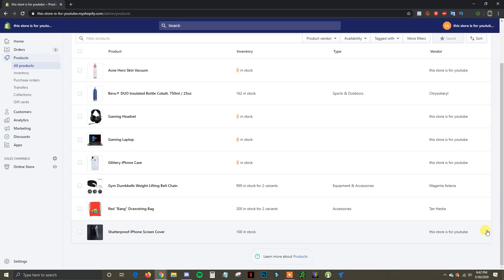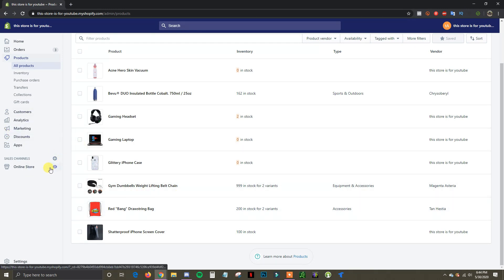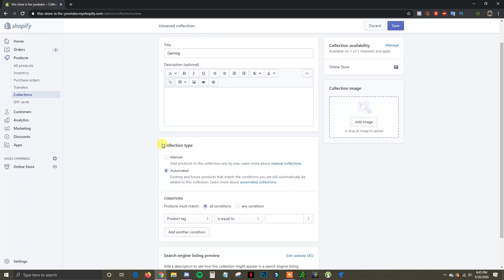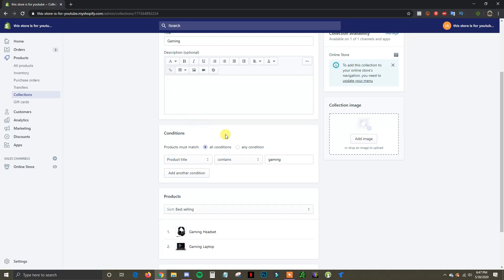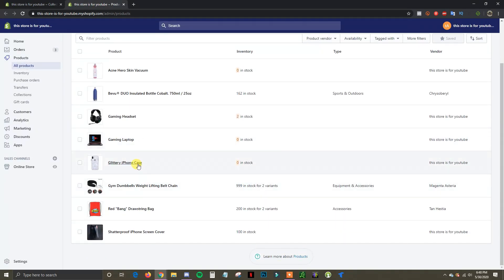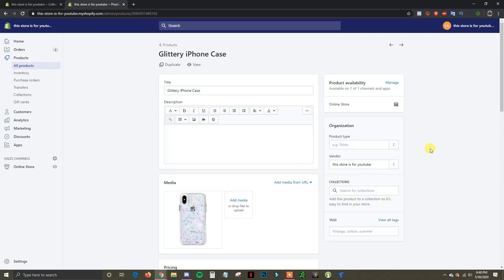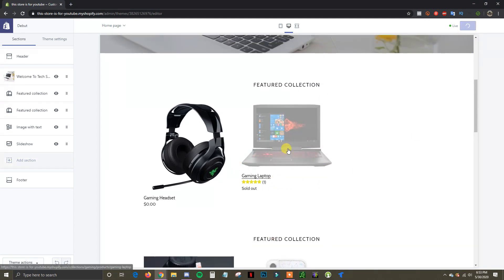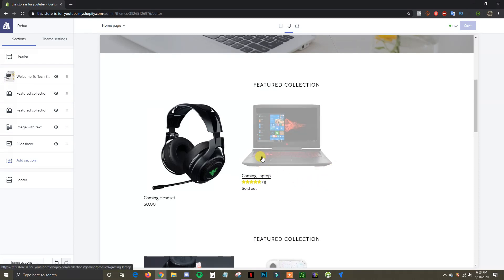Shopify Collections Tutorial | Create Collections In Shopify Step By Step 2023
In this video, I will walk your through step by step showing you exactly how to setup and create shopify collections within your store. I will show you 3 different ways to setup a shopify collection, 2 of which are automated, and one of which is manual. Each method of creating these shopify collections take a few minutes. And I will also show you how to add these collections to your home page via the shopify theme editor.